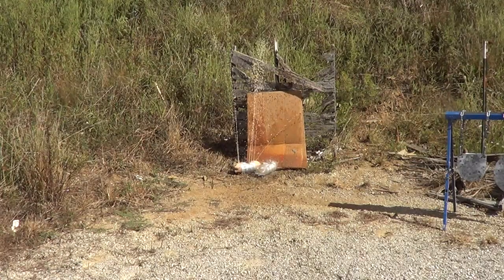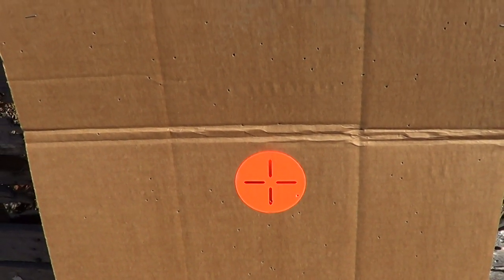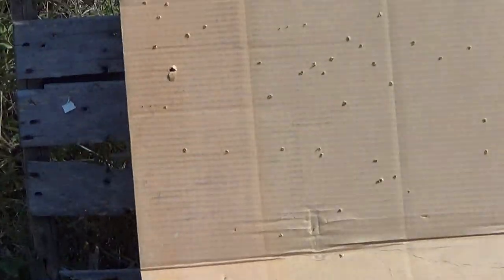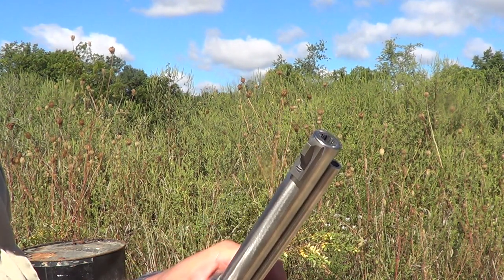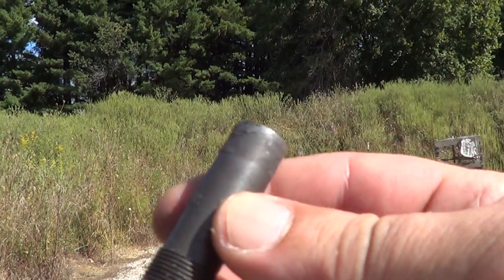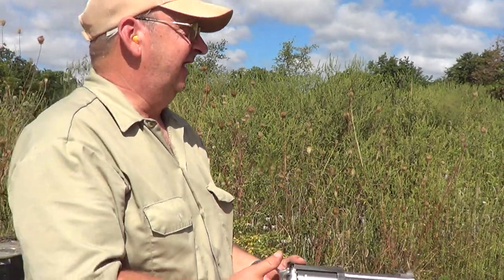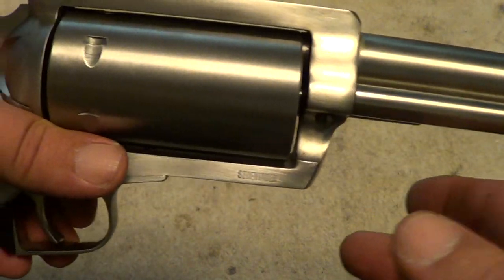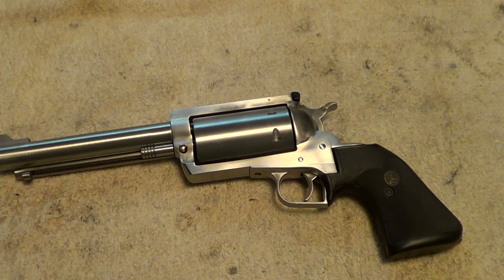D-MAX Sidewinder 45 Colt/410 Revolver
The D-MAX Sidewinder is a large single action revolver chambered for both 45 Long Colt and 3 inch 410 shotshells. The gun is very similar to a Ruger Blackhawk, only much larger.
This is basicly the same gun as the Magnum Research BFR. D-MAX was bought out by Magnum Research and they began producing it under their company name.

End of video shout out is for gunskniveswatches.